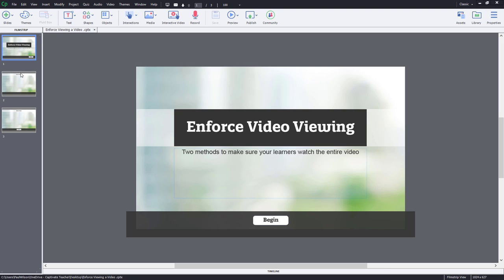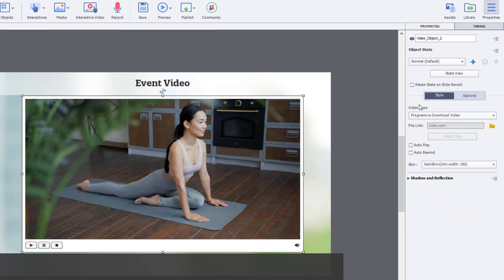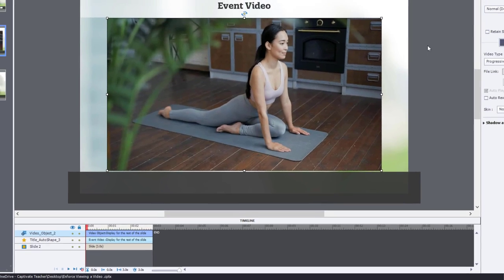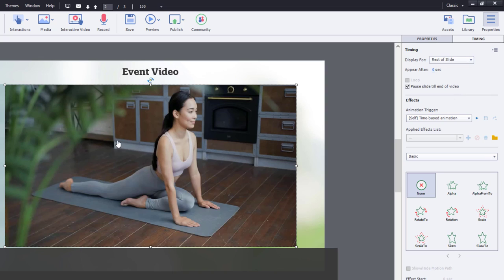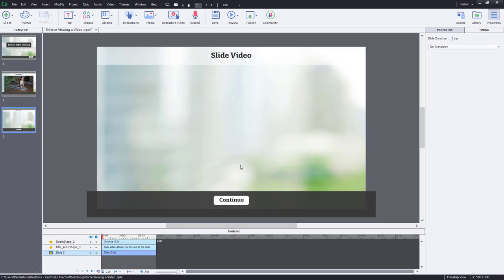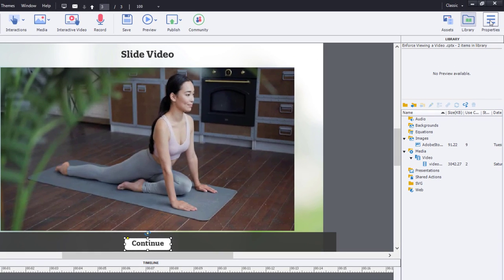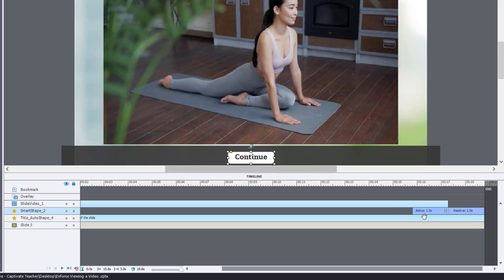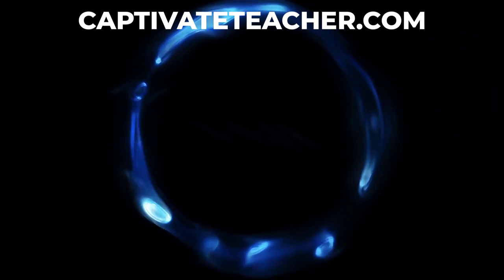Prevent Learners From Skipping a Videos in Your Adobe Captivate Classic eLearning Project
In this video, I show you how you can prevent learners from skipping videos in your Adobe Captivate Classic eLearning projects.